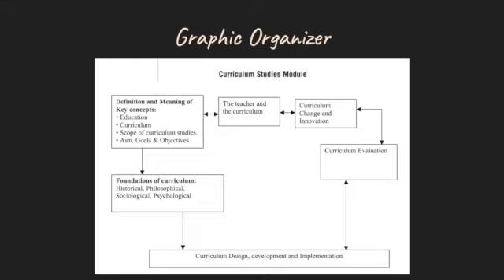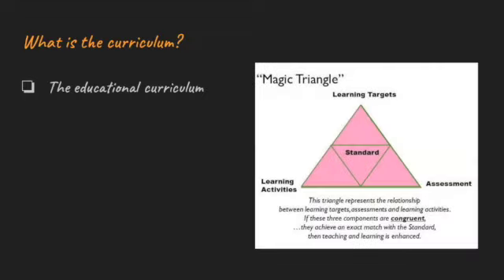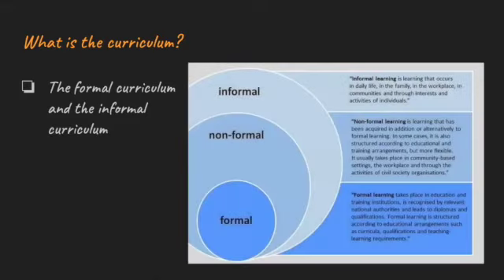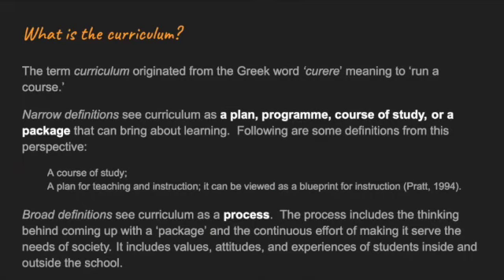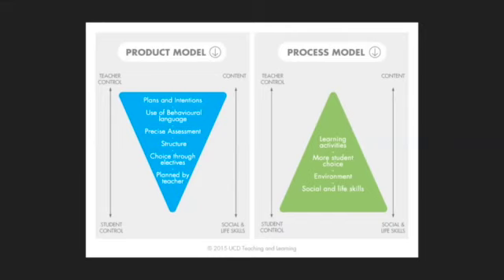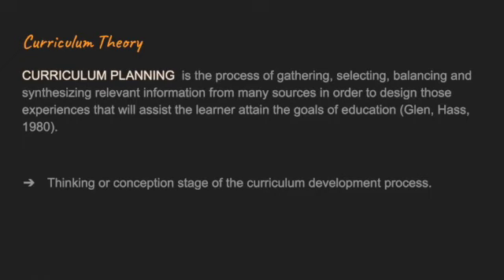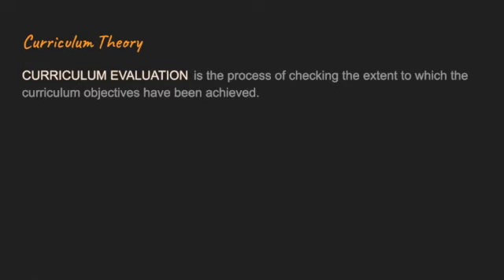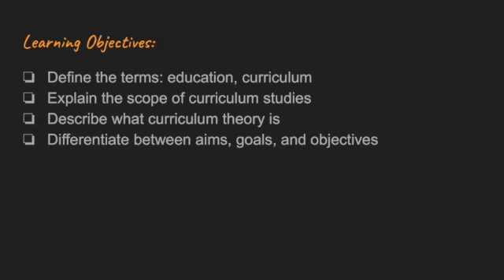Introduction to Curriculum | CDC | IQC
This was initially prepared for Curriculum Development Course Cl 01-20